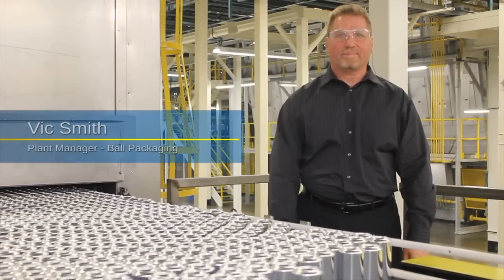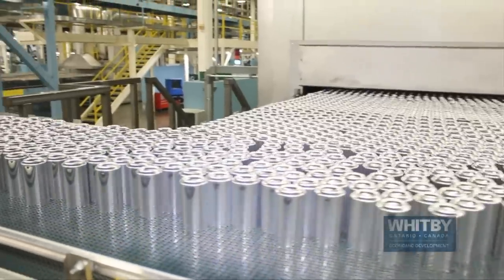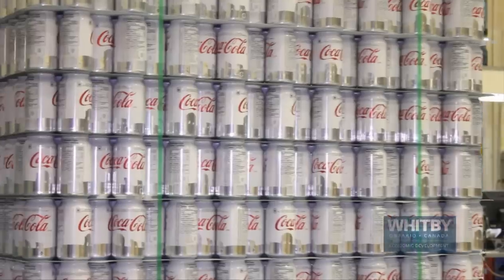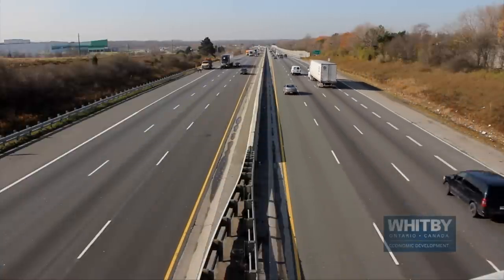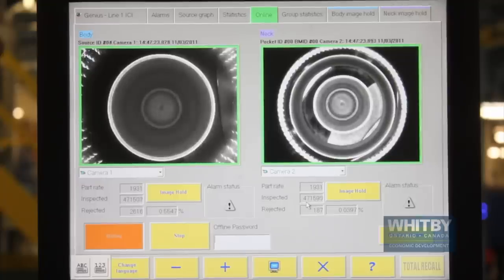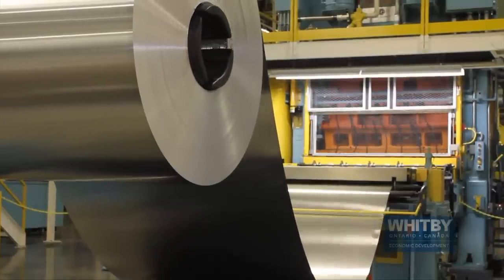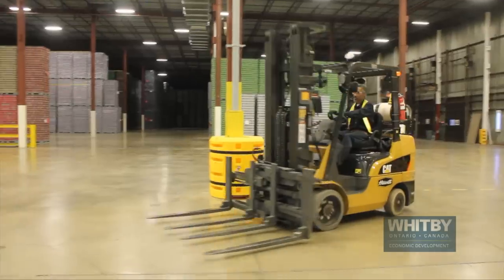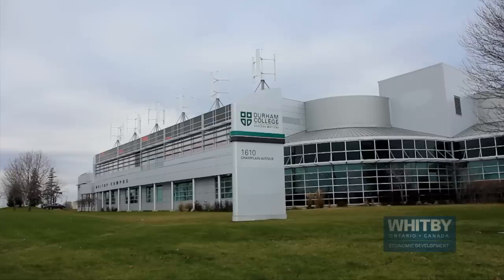Ball Packaging Products Canada - A Whitby Success Story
Profile of Bell Packaging Products Canada.  to learn more.